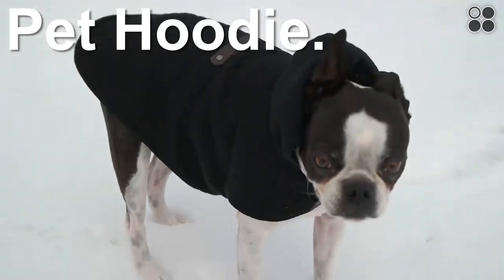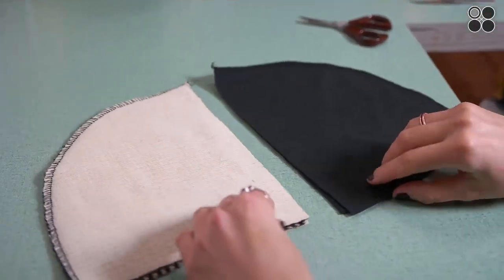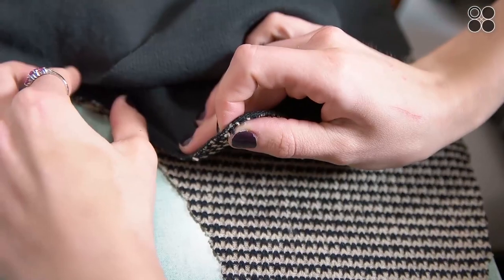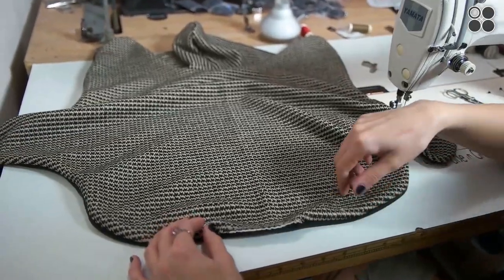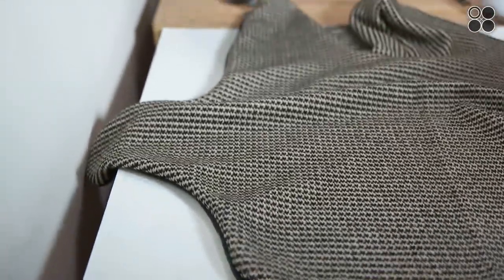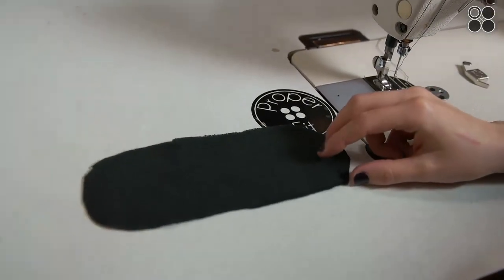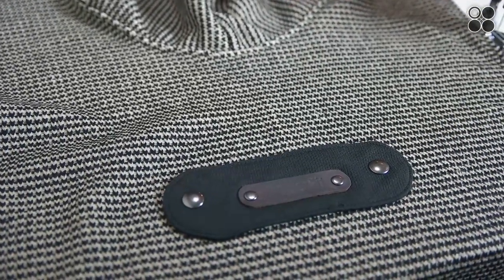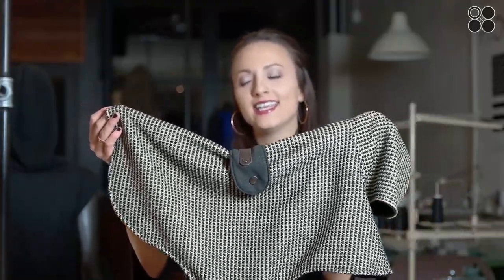Easy DIY! Sew From Scratch - Pet Hoodie!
Link to Buy Organic Cotton Sweatshirt Fleece Black Fabric By The Yard

This is  a fun and easy Do it Yourself (DIY Clothing) sewing project for the winter season. We show the step by step process of making a cute pet hoodie. Dress your beloved pet up in the a high fashion stylish hoodie you personally made! This also makes for a great gift for the holidays. Have fun with this project and tag us on Instagram with your creations @properfitclothing!

Presented by
Properfit Clothing Company | Quality Designer Clothing made in Grand Rapids, Michigan USA.